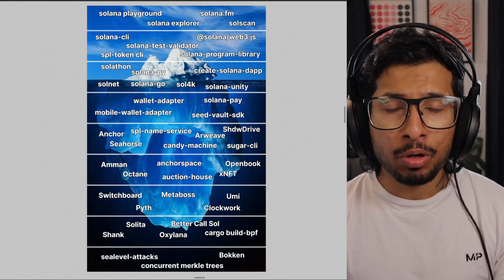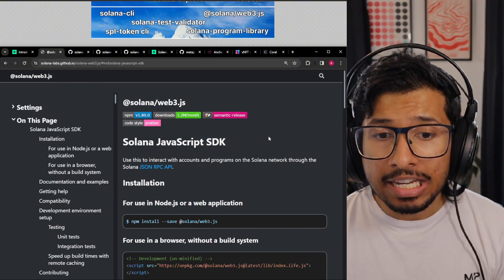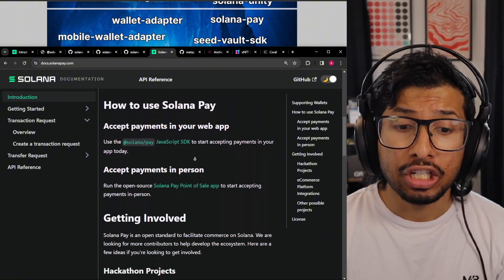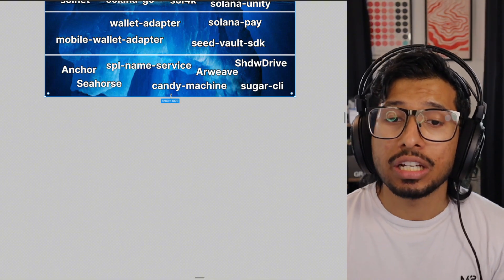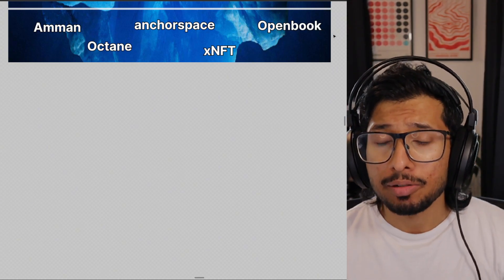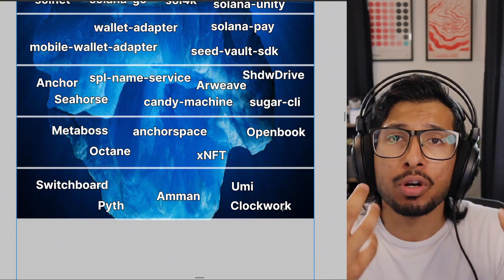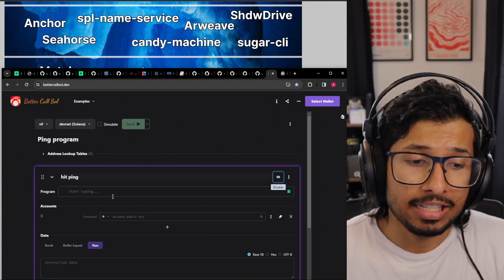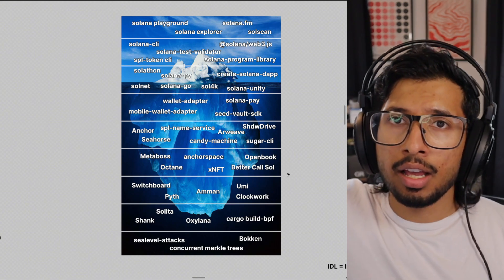Your A-Z Guide to Solana's Most Important Tools: Every tool explained!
There's a Solana tool for every (big) problem you have.

I'm currenlty only doing consultation for education/dev-rel, I can't help with token/NFT launches.

Tools covered:
Must use tools:

Topics/tools covered:
- What is the Solana Playground?
- What is the Solana Test Validator?
- How do I create a Solana NextJs app?
- What is the Mobile Wallet Adaptor?
- What is the Wallet adaptor?
- What is Metaboss?
- What is Anchor?
- What is the sugar cli?
- What is Octane?
- What is Better Call Sol?
- What is Amman?
- What is Umi?
- What is Clockwork?
- What is Solita?
- What is Shank?
- What is Bokken?

Timestamps:
0:00 - Intro
0:21 - Playground, explorers
0:44 - CLIs, SPL, test validator
2:10 - SDKs, create-solana-dapp
2:50 - Wallet adapters, Solana pay
3:57 - Anchor, Arweave, Candy Machine, Sugar
5:32 - Amman, Octane, Anchorspace, Openbook
7:42 - Oracles, Metaboss, Umi, Clockwork
9:22 - Shank, Solita, Better Call Sol, Oxylana
11:36 - Sealevel attacks, Bokken, Concurrent Merkel trees